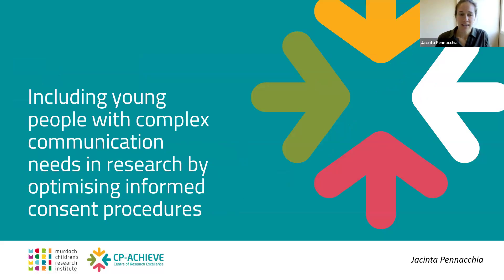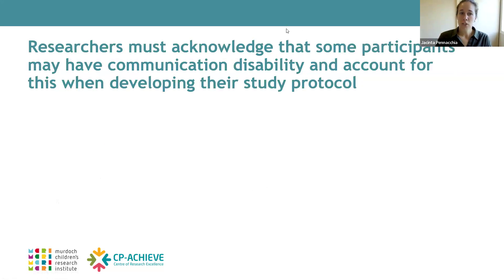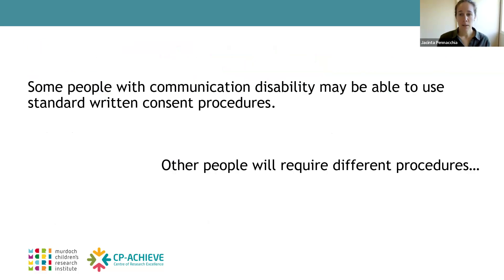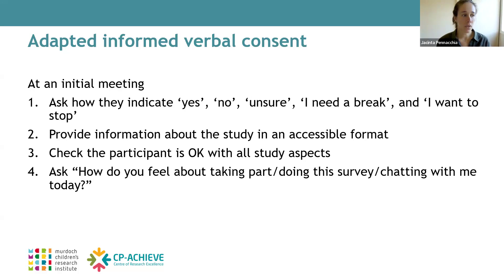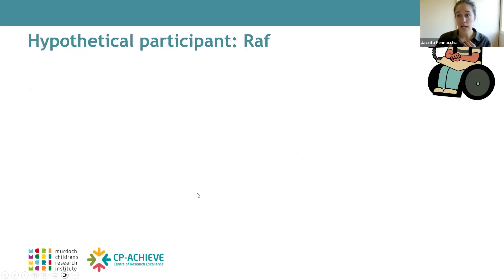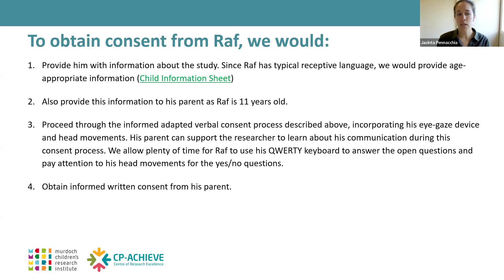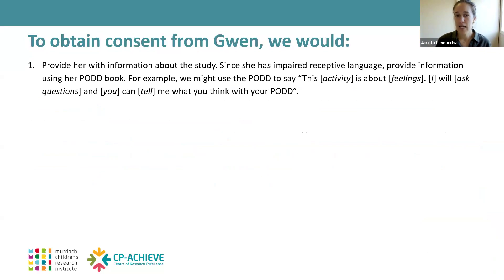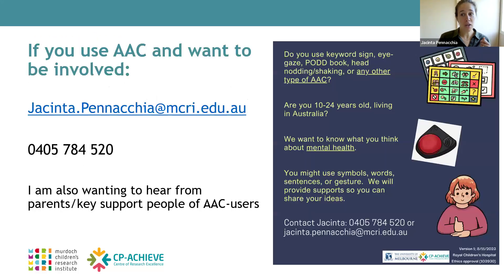Including young people with CCN in research by optimising informed consent procedures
People with complex communication needs (CCN) are often excluded from participating in research projects – partly because researchers often do not know how to obtain informed consent from them. The systematic exclusion of people with communication disabilities from relevant research has a significant impact on the field’s knowledge and limits the development of effective evidence-based practices. This webinar is about enhancing the participation of people with communication disabilities in research by optimising informed consent processes. Jacinta will highlight strategies and flexible process she uses. She hopes to foster conversation from attendees about how they could also implement these strategies in their research.

Jacinta Pennacchia is a speech pathologist completing her PhD at the University of Melbourne. She works with children and young adults in education and hospital environments. She supports young people to communicate and develop their self-advocacy skills. Jacinta is currently involved in research focusing on the mental health of young people with communication access needs. She enjoys bringing her clinical knowledge on augmentative and alternative communication (AAC) into her research around mental health assessment in this population.

This session was presented by Jacinta Pennacchia from the Murdoch Children's Reseach Institute and the University of Melbourne and was recorded on 18 September 2024.
This session was recorded as part of the CP-Achieve webinar series.